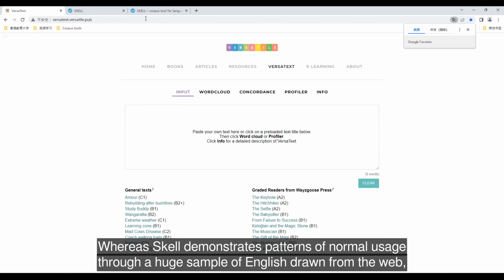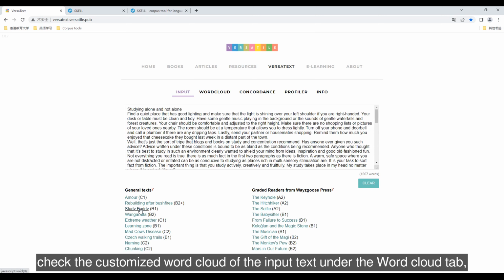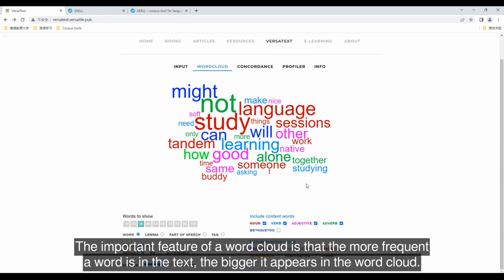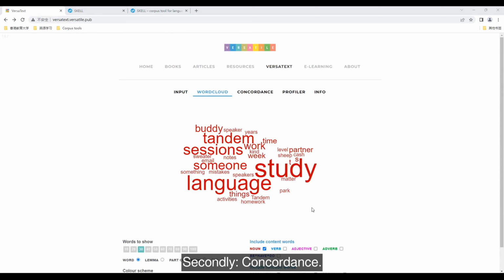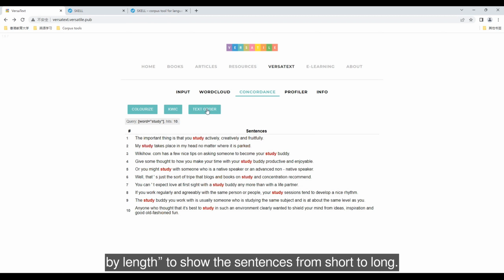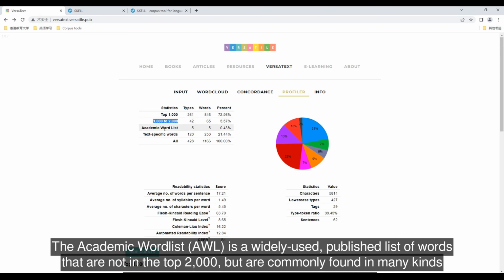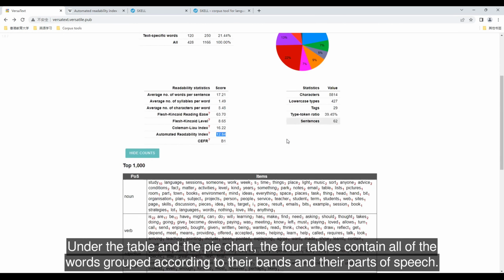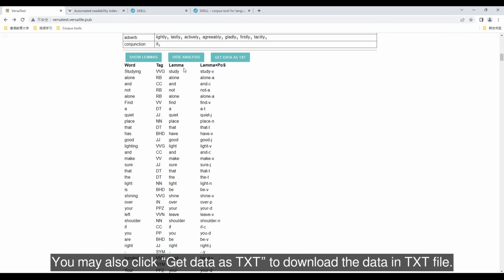Versatext Search Tutorial